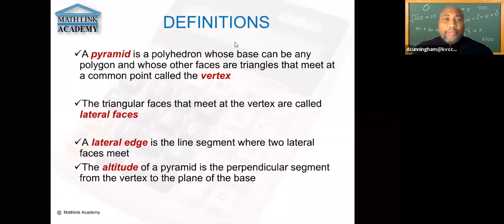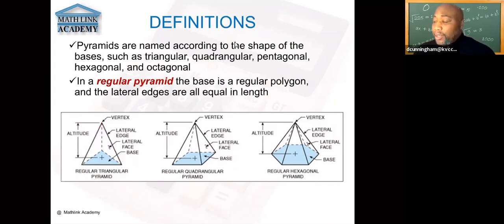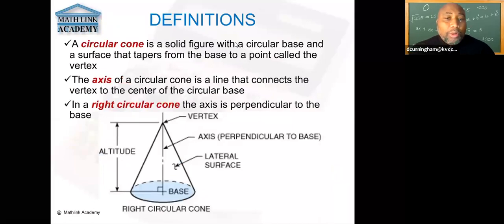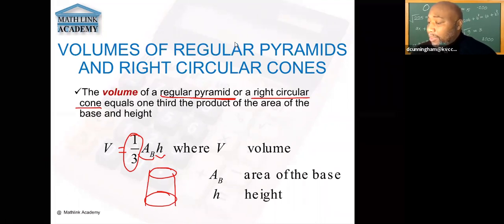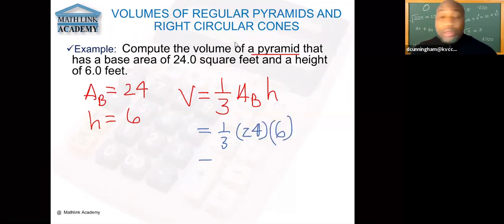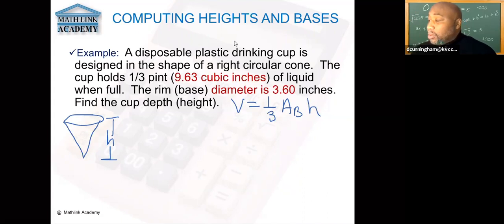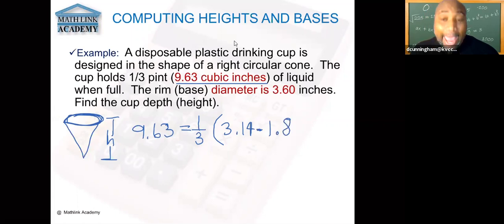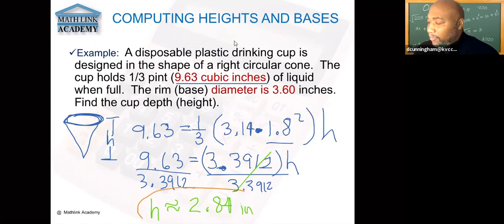Pyramid and Cone: Finding Volume